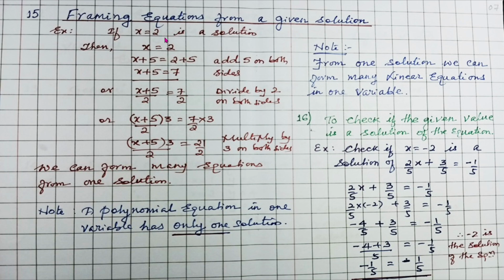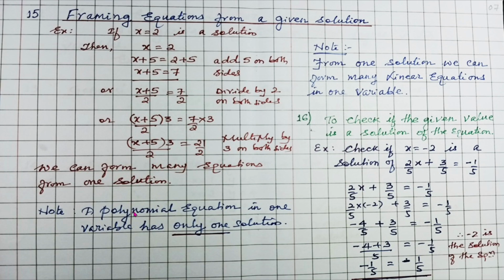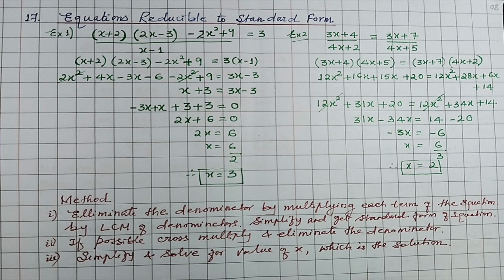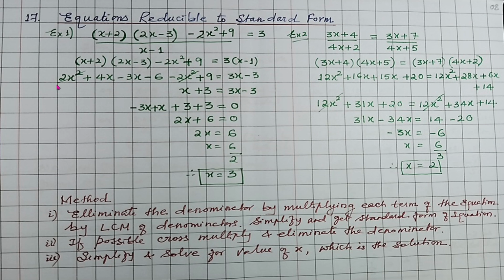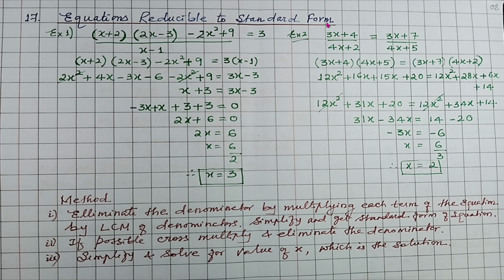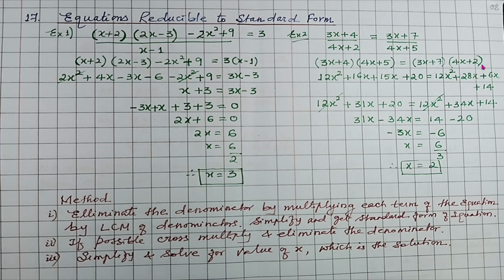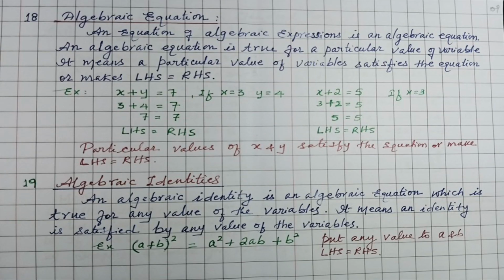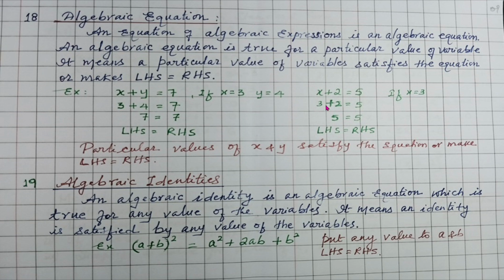What is a Linear Equation ? Learning Simple Equation. Solving & Methods. Framing Equation from Root.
What is a simple equation is discussed with example.
What is a linear equation in one variable is discussed.
What are the parts of algebraic equation, is given.
What is an equation and what are the different types of equations is discussed.
The equation does not alter by interchanging the terms from LHS to RHS is explained with examples.
How to frame an equation of a statement is discussed.
How to write statement of an equation is explained.
What is solution  or roots of equation is discussed with examples.
What is solving an equation and methods of solving is explained with examples.
Rules of elimination method and transpose method of solving equations is explained with examples.
What are roots and number of roots of simple equation is given.
What is a linear equation in two variables, its general form is given and explained with examples.
Framing equations from a given solution is discussed with examples.
Concept of many equations from one solution is clarified.
To check the given value is a solution of an equation is clarified with examples.
Equations reducible to  standard form and how it is done to find the solutions is explained with examples.
What are algebraic identities and their use is discussed.
What is an equation and what is an identity is given with examples.
Remainder theorem and its application is explained with example.
The videos discuss the basics of Simple equation, its concepts for all to learn and the knowledge gained will aid and support in learning higher mathematics.